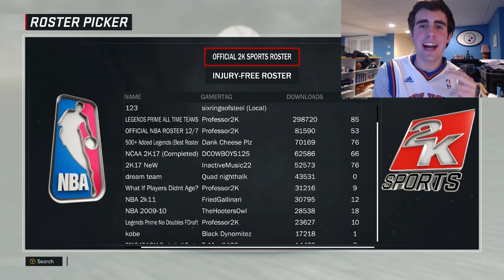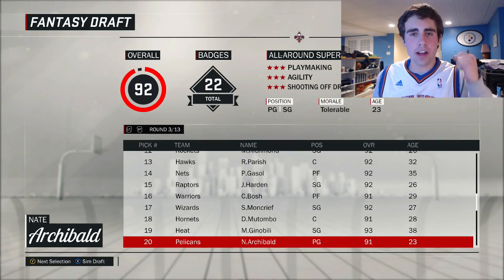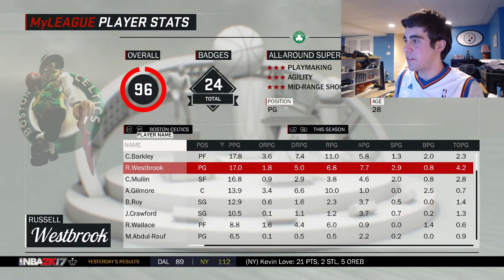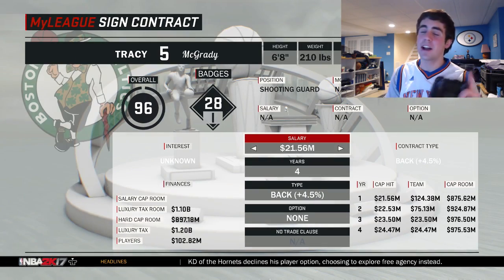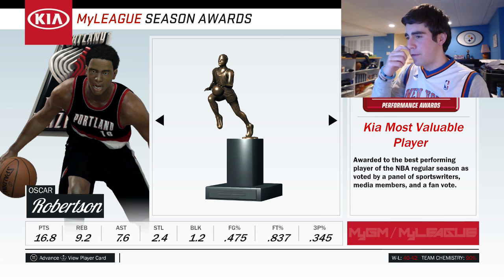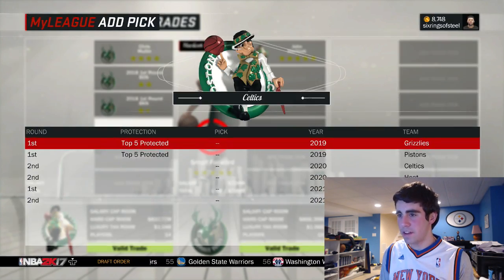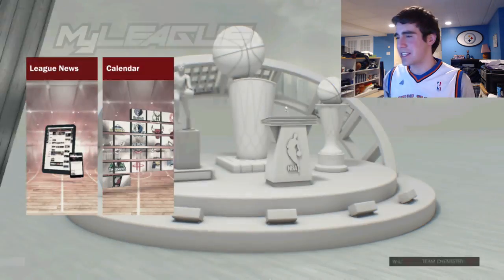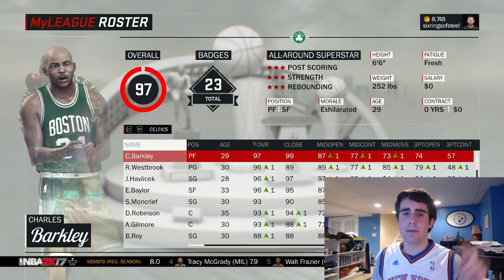NBA 2K17 MY LEAGUE: LEGENDS FANTASY DRAFT REBUILD!! DRAFTING HALL OF FAMERS!?!?